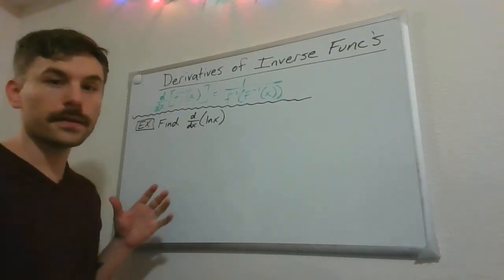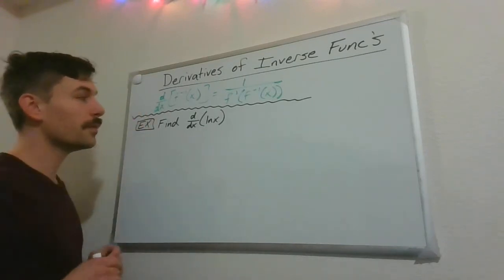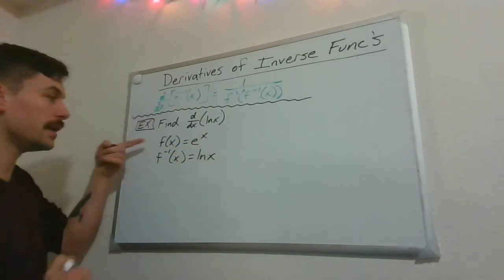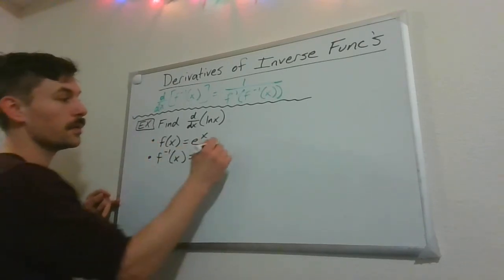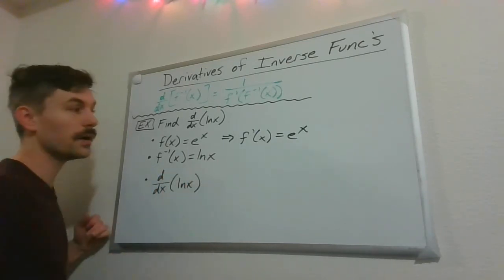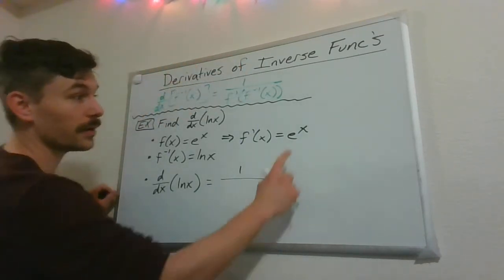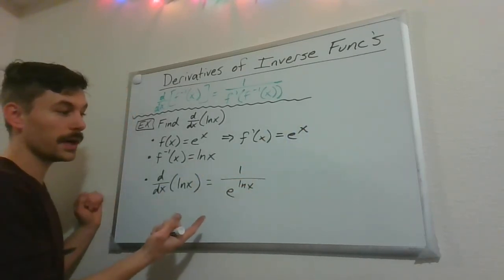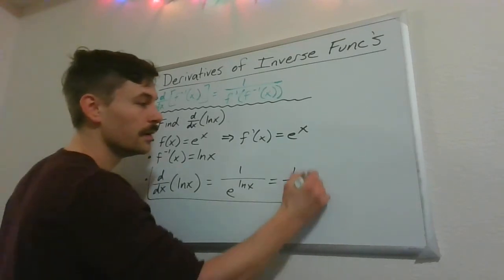Derivative of ln(x) [Derivative of Inverse Function]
Using the general formula for the derivative of an inverse function, we can determine the derivative of ln(x).